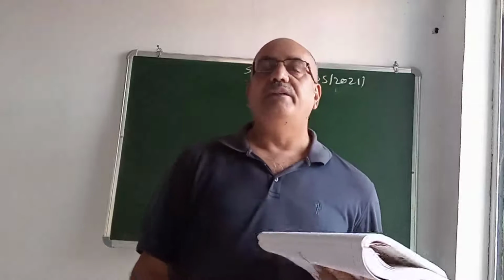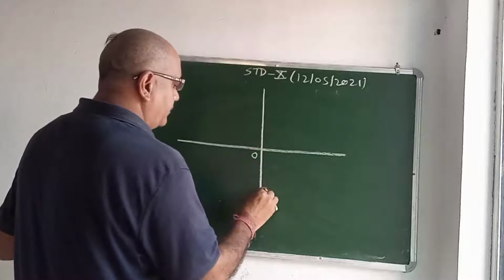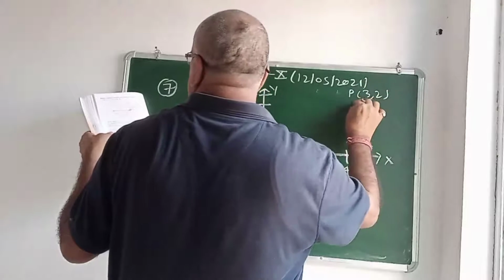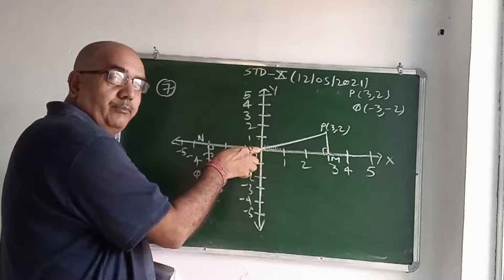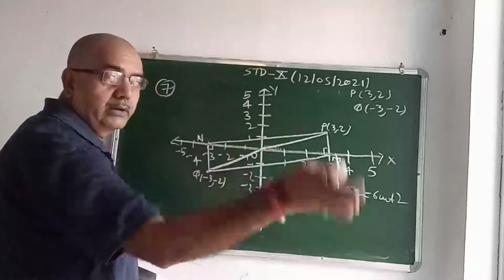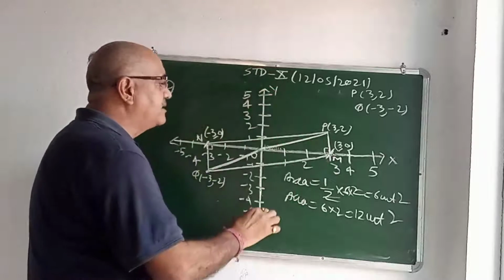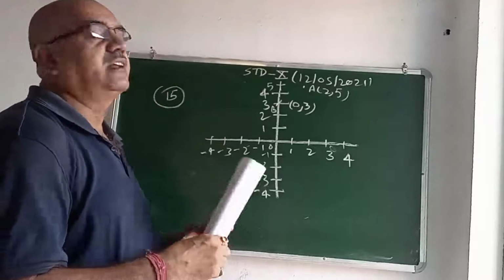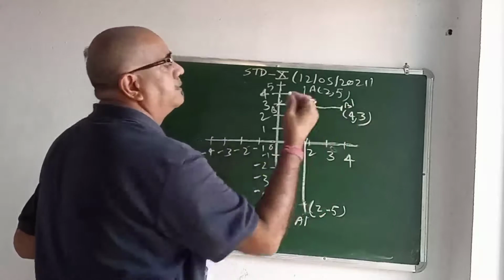(12-05-2021), STD-10, Maths, Chapter-10